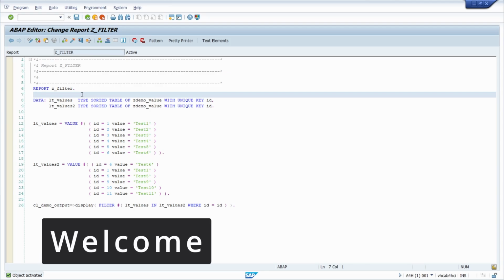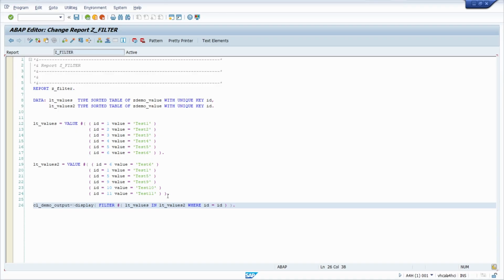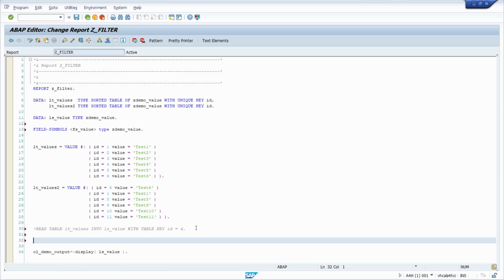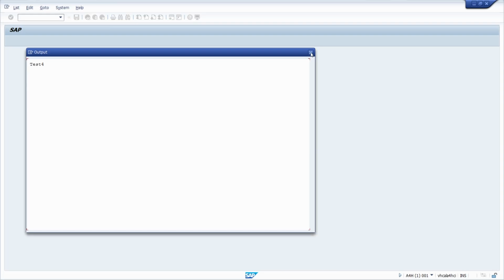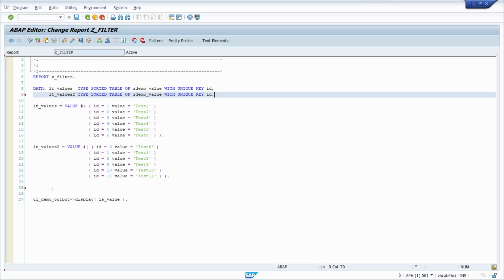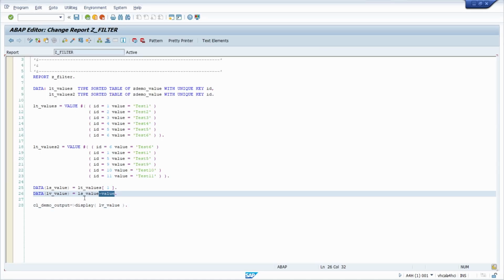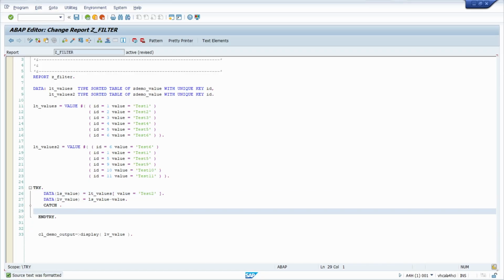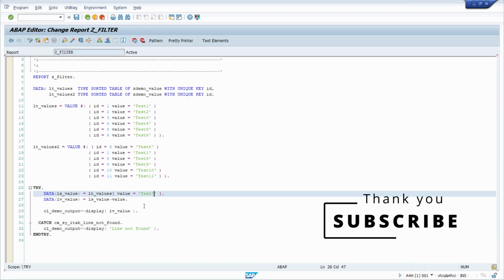Modern ABAP - Table Expressions - Get values out of an internal table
Did you know that table expressions in ABAP are more about rows than tables? Contrary to their name, they provide direct access to a row of an internal table—making them similar to row expressions in SQL. But here’s the kicker: table expressions aren’t just copies; they directly reference the row in the table. That means any write operations on table expressions modify the actual table, making them a powerful replacement for traditional READ ... INTO and READ ... ASSIGNING statements.

In this video, we’ll break down the construction and use of table expressions, including how to specify rows using row numbers, free keys, or table keys. Perfect for simplifying your ABAP coding practices.

🎬 Content Timestamps:
00:00 - Intro
00:20 - Example explained
00:53 - Classic ABAP
04:33 - Modern ABAP
07:56 - Outro